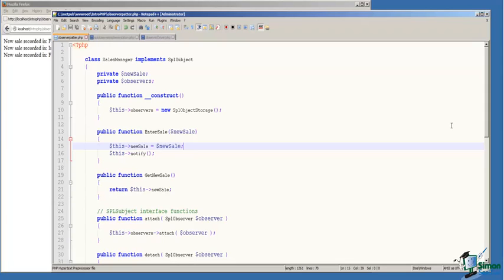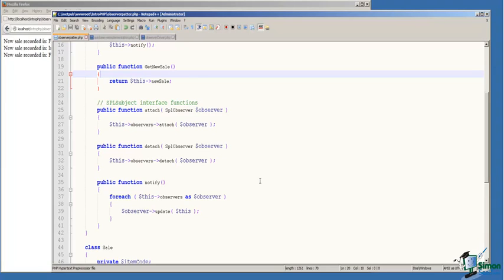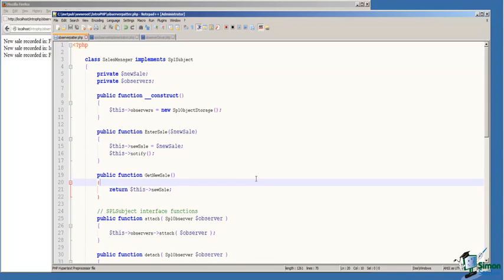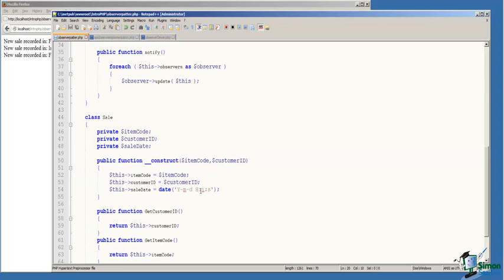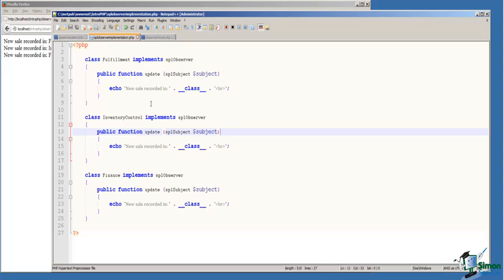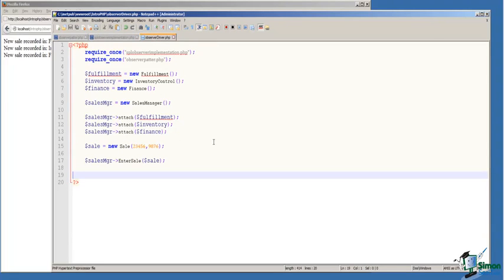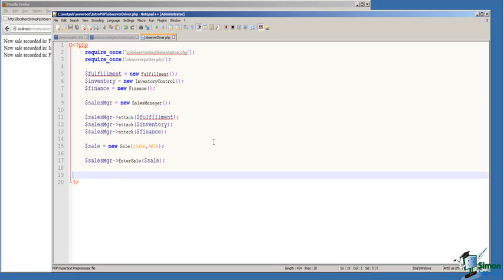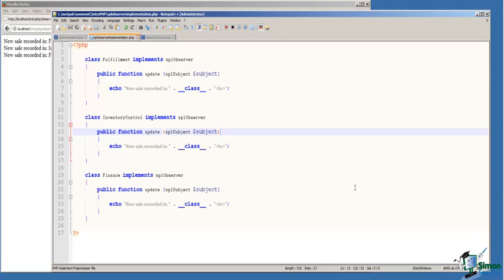Chapter 12 - Observer Pattern Demo